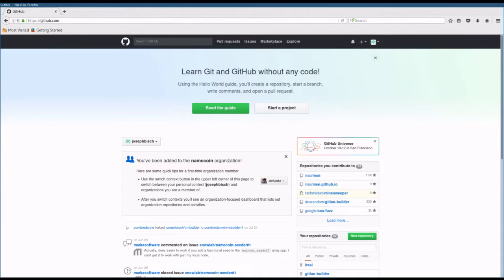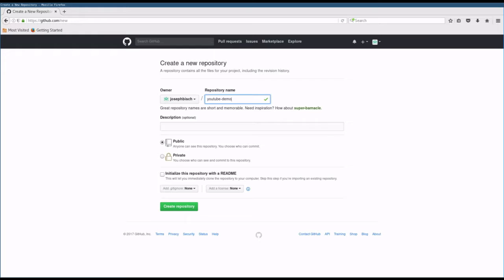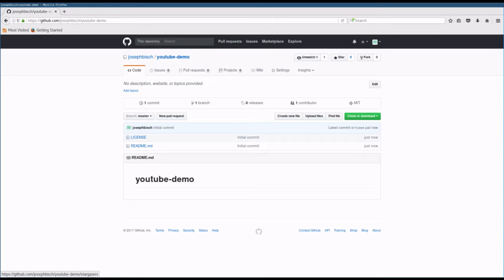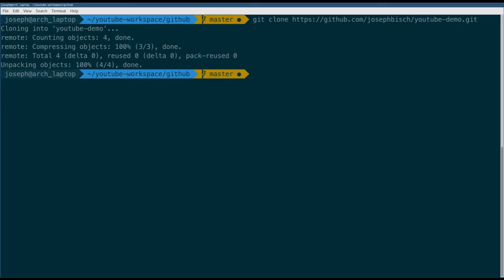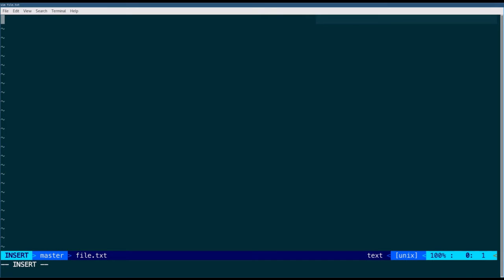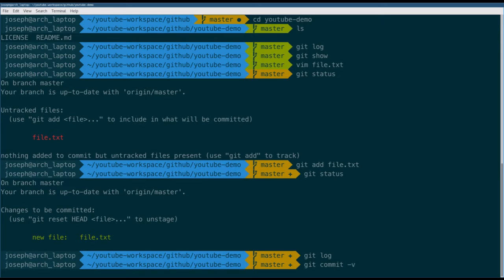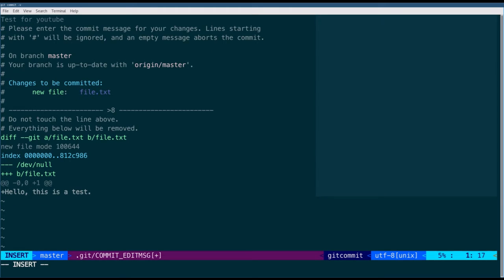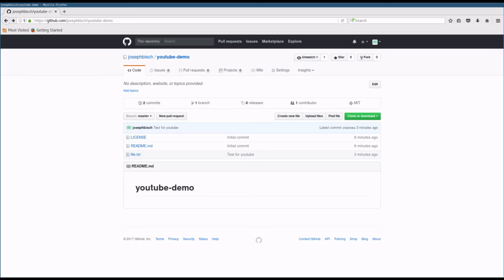How to GitHub Tutorial - Creating a Repository, Cloning, and Pushing